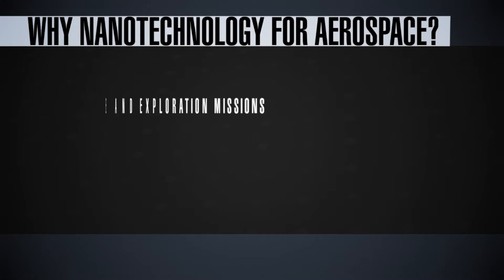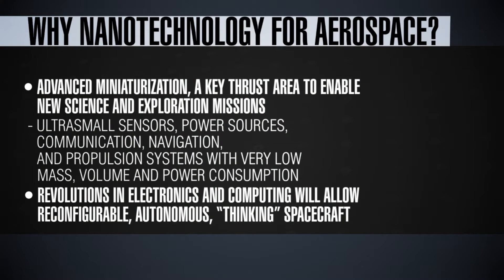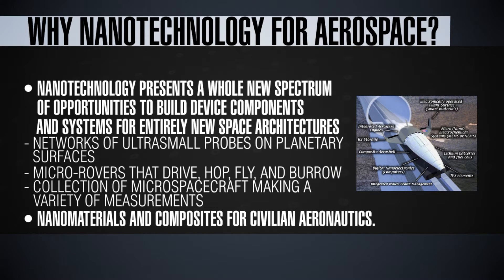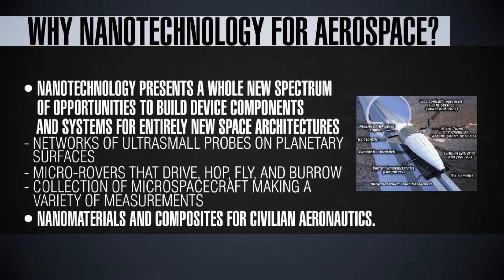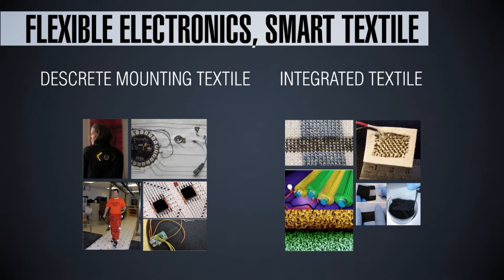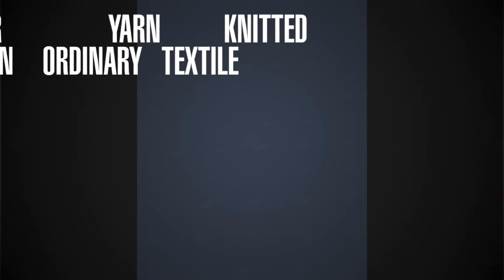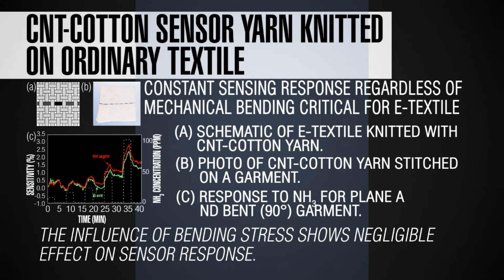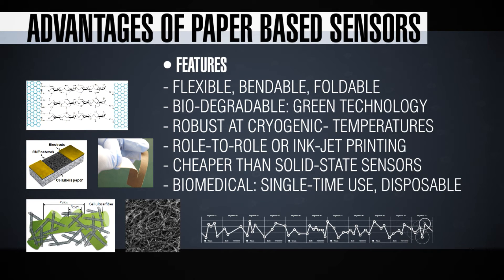Nanotechnology: Applications in Aerospace - Part 1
Dr. Meyya Meyyappan is chief scientist for Exploration Technology at NASA’s Ames Research Center in California’s Silicon Valley. Until June 2006, he served as the director of the Center for Nanotechnology at Ames. He also is a founding member of the Interagency Working Group on Nanotechnology (IWGN) established by the Office of Science and Technology Policy in Washington, D.C. The IWGN is responsible for developing the National Nanotechnology Initiative.